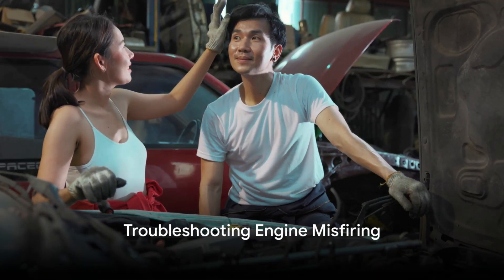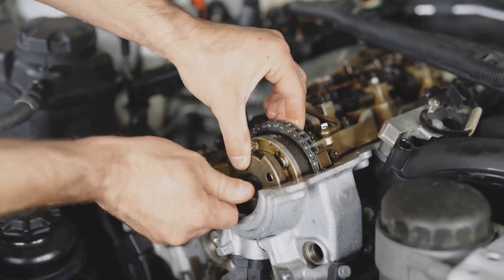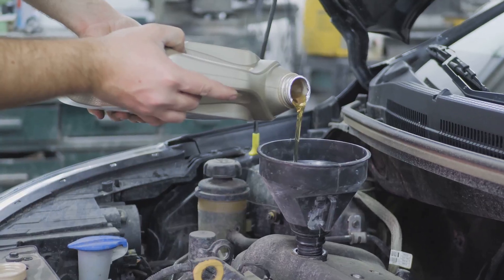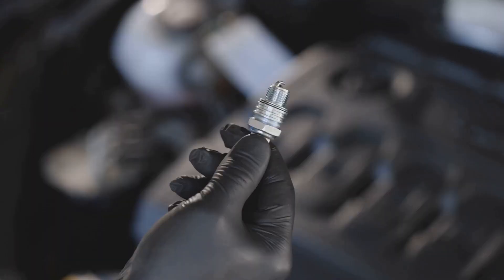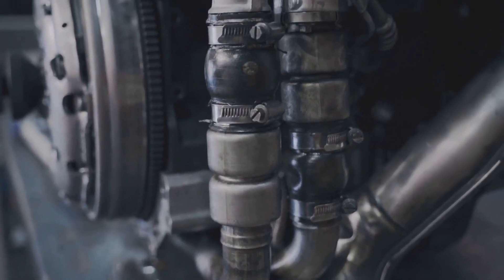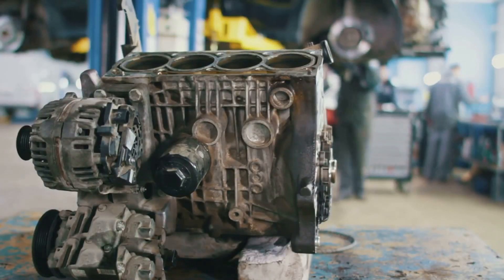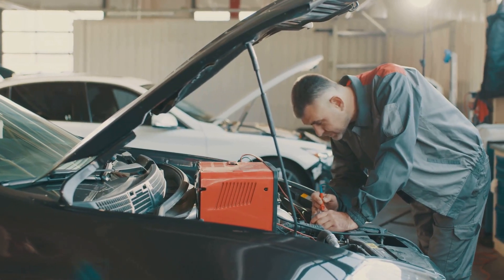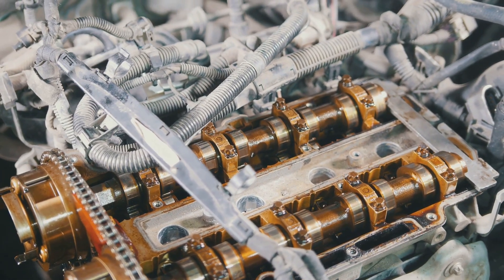Why Car Runs worse after changing spark plugs: Engine Misfire Symptoms, Causes, & Fix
OUTLINE:
00:00:00 Troubleshooting Engine Misfiring

00:00:40 Common Causes of Spark Plug Misfire

00:01:10 Symptoms and Consequences of a Failed Spark Plug

00:01:33 Possible Causes of Continued Misfiring

00:01:56 Importance of Addressing Ignition System Issues

00:02:20 Ensuring Correct Spark Plug Type and Quality

Hi and welcome to another video. So you've just changed your spark plugs and coils and are still experiencing engine misfiring. Well, don't panic. There are a few things you can do to troubleshoot the issue and get your car running smoothly again. If your car is misfiring after you change the spark plugs and coils, it may be due to a faulty fuel intake. The ignition system is responsible for creating the spark that ignites the fuel in the engine, but if your fuel injection isn't working properly, it can cause a misfire. In this video, we'll discuss some of the most common causes of engine misfiring and what you can do to fix them. We'll also provide a few tips on how to prevent this problem from happening in the future.

One common cause of spark plug misfire is a buildup of oil or debris on the plugs. This can happen if the engine is not getting enough oil or if the oil is dirty. Over time, the oil can break down and form a varnish that coats the spark plugs. This varnish can prevent the spark from igniting the fuel, causing the engine to misfire. Another common cause of misfire is a faulty spark plug wire. The wire may be worn out or have a loose connection, causing the currents to arc, preventing it from reaching the spark plug.
If a spark plug fails, the engine will not run. The most common symptom of a failed spark plug is a misfire. If you experience a misfire, it's important to have the spark plugs checked and replaced if necessary. A failed spark plug can also cause the engine to run rough and it may not be able to generate enough power to run the vehicle. In extreme cases, a failed spark plug can cause the engine to seize up completely.

If you've changed your spark plugs and they are still misfiring, there are a few possible causes. One is that the new plugs are not the correct type for your vehicle. Another possibility is that the spark plug wires are damaged or have a loose connection. It's also possible that the engine itself is to blame. If the engine is dirty or has low oil pressure, it can cause the plugs to foul, even with new plugs.

how to tell if a spark plug is misfiring
car runs worse after changing spark plugs
changed plugs and coils still misfiring
what to do after changing spark plugs
cylinder 2 misfire after spark plug change
problems after changing spark plugs
why is my car misfiring after changing spark plugs
what to do after changing ignition coil
can spark plugs cause misfire
changed spark plugs now car sputters
what does it mean when a car is misfiring